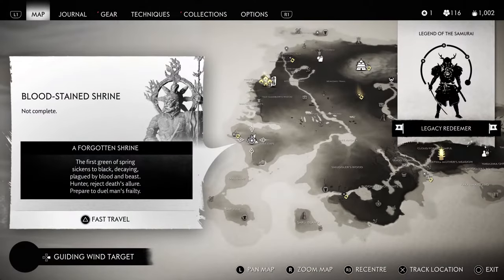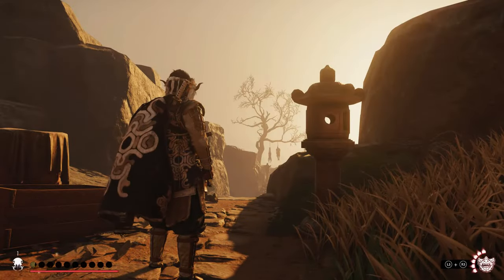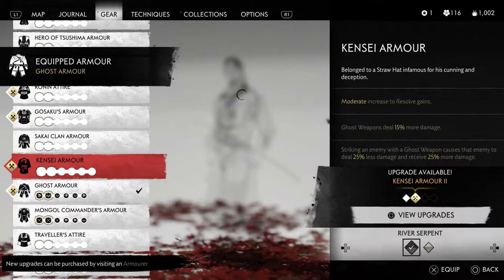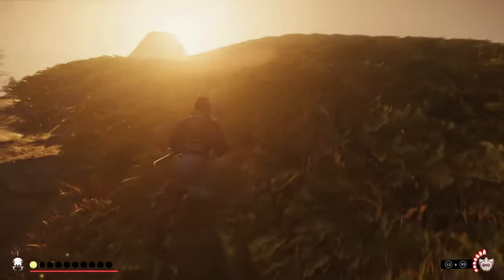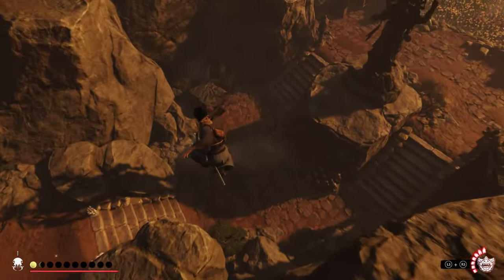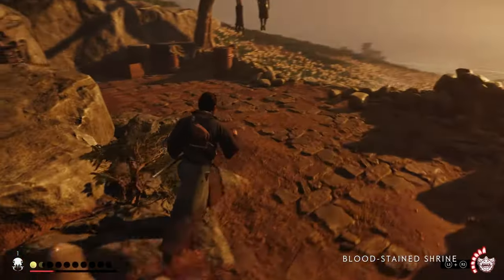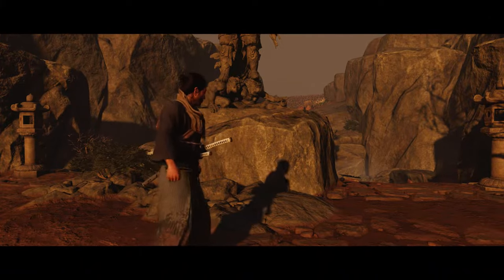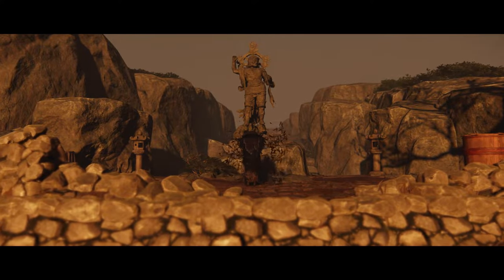How To Get Bloodborne Armour In Ghost Of Tsushima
How To Get Bloodborne Armor In Ghost Of Tsushima
OFFICIAL SUPPORTERS OF THE CHANNEL:
*OverHyped Gamers*    *___*
 Juliano Landim
 Christian Hansen
*Hyped Gamers*             *___*
  F.N.